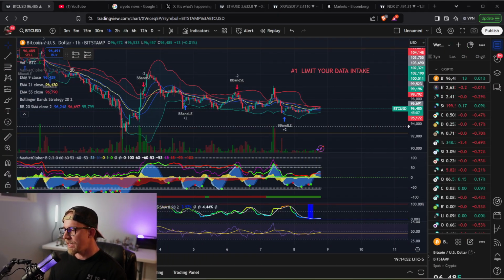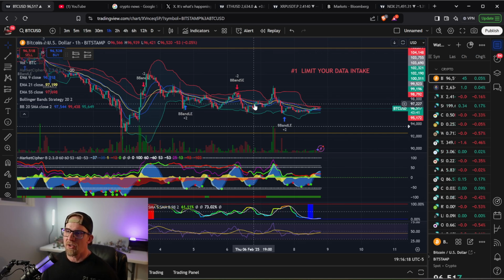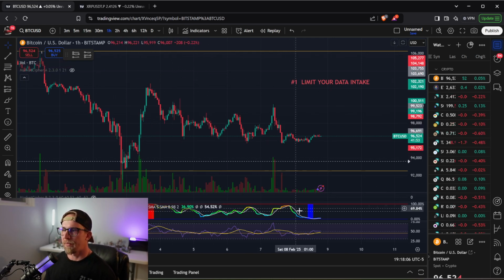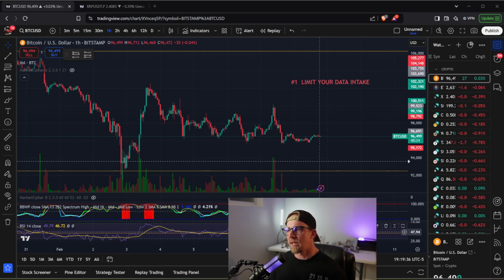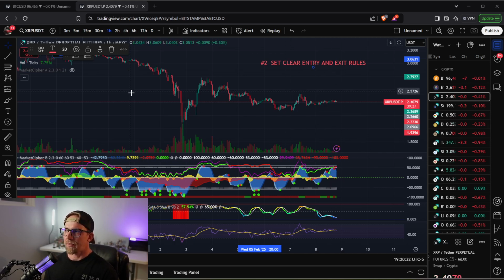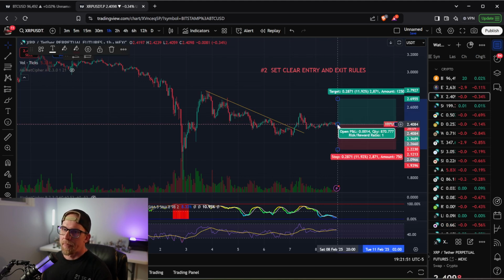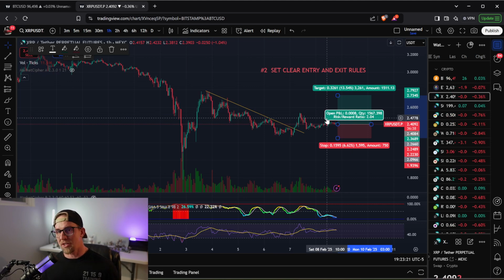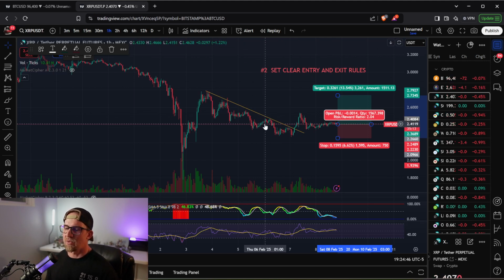AVOID ANALYSIS PARALYSIS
In 2 simple strategies I explain how to avoid analysis paralysis as a day trader. Plus a BONUS strategy that can also be used in your day to day life.